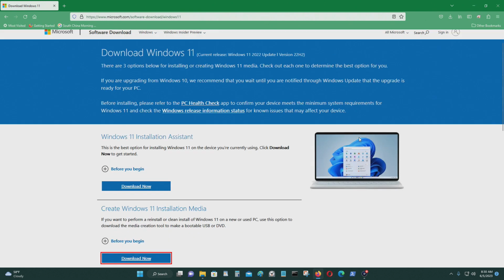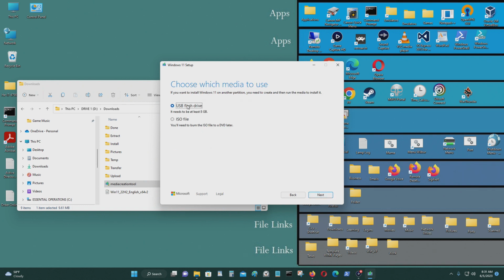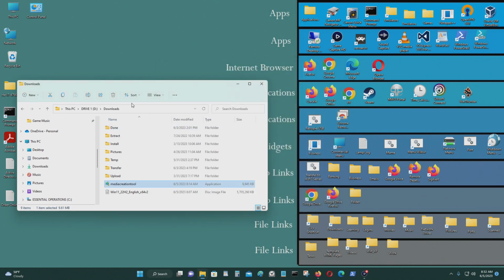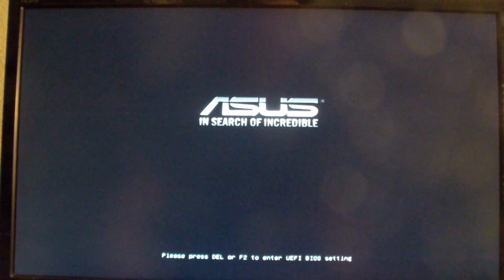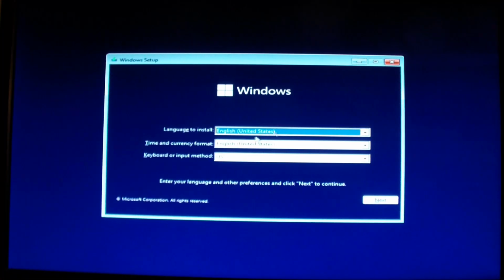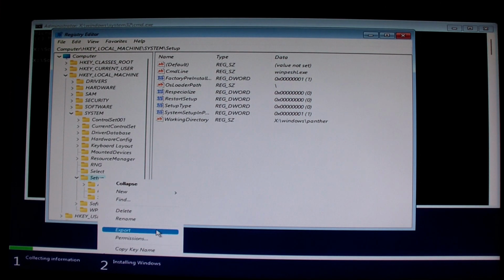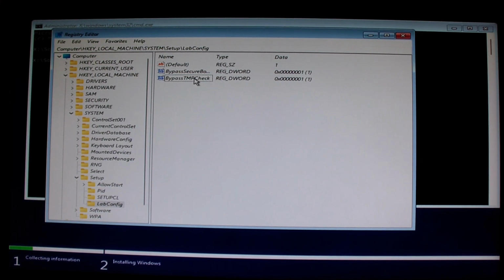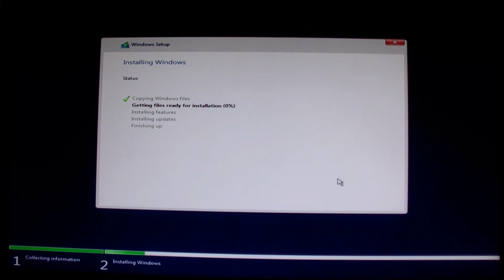Windows 11 Fresh Installation Tutorial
[Synopsis]

In this video, I install a copy of Windows 11 on a computer that has supported hardware. The computer that I have is a I7-10700KF which has TPM, and a UEFI BIOS. Installing a fresh copy of Windows 11 is useful for people who are building new computers. In my case, Windows 11 got corrupted and I didn't make a backup, so I am installing it a fresh installation of Windows 11.
[Procedure]

1. Boot into your USB drive with a copy of Windows 11 on it.
2. Agree to install Windows 11.
3. If that fails press the back key.
4. Press Shift + F10 to go into command prompt.
5. Type "Regedit".
6.  Go to
            • Hkey_Local_machine
            • System
            • Setup -- Right click on this, and select "key" - Change name to "LabConfig"
7. Go into the "LabConfig" folder
           • In the LabConfig folder right click with your mouse and select  "New".
           • Select D Word 32 Bit Value
           • For the name type "BypassSecureBootCheck" right click on it, and set value from 0 to 1.
           • Select "New" again, create new man called "BypassTPMCheck", and charge the value from 0
             to 1. Then,  type exit.

[Video Links]

[Links]

♦ SanDisk 32GB 3-Pack Ultra USB 3.0 Flash Drive 32GB (Pack of 3)